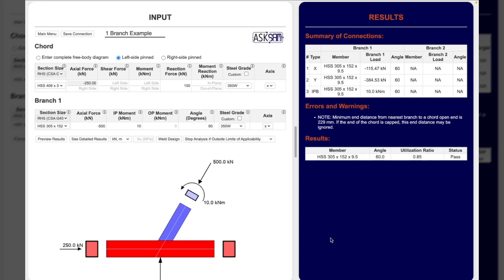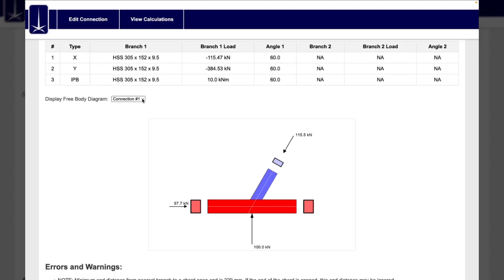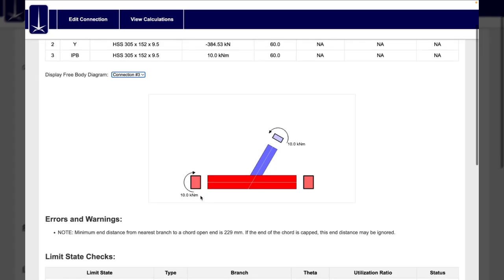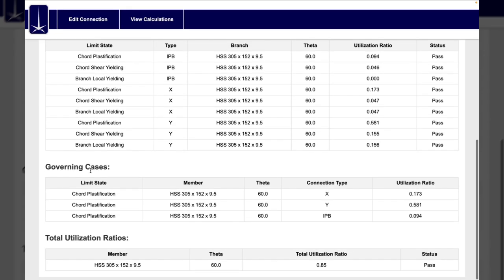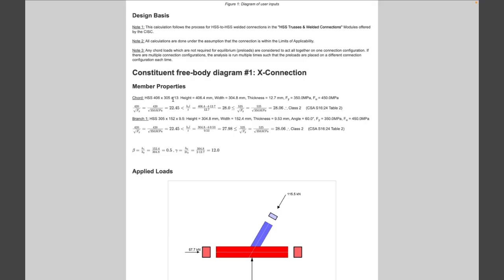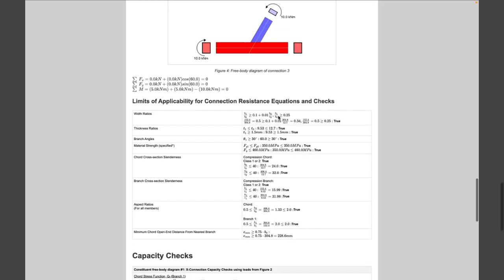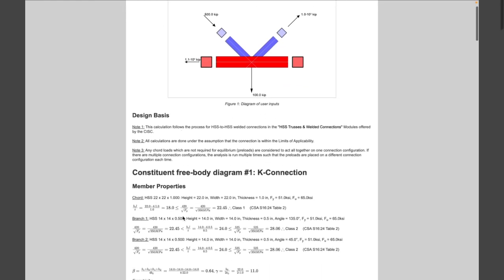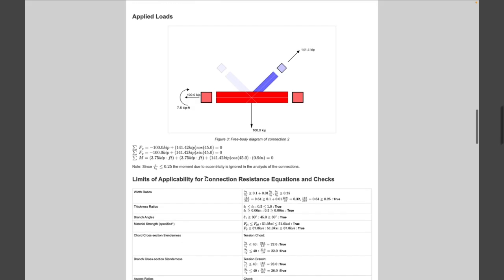HSS Connections -- Detailed results tutorial